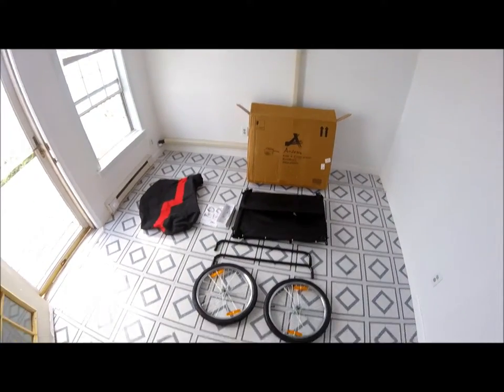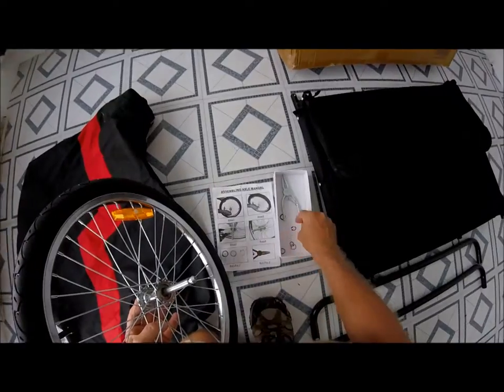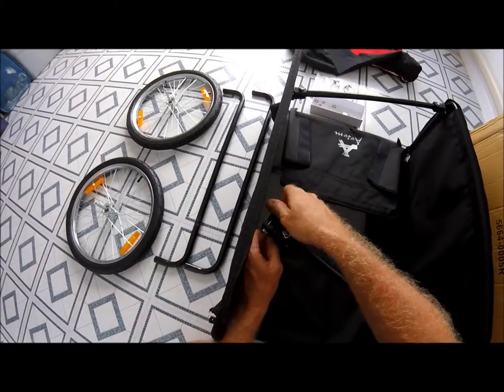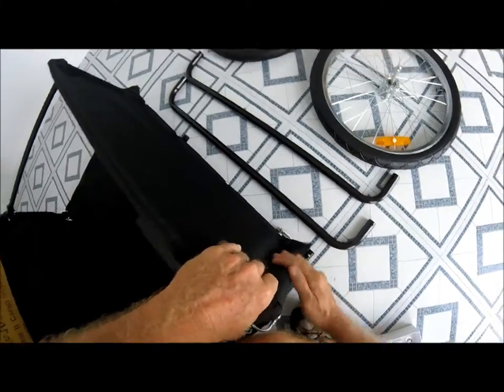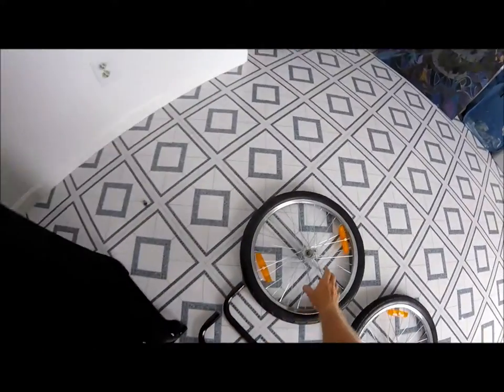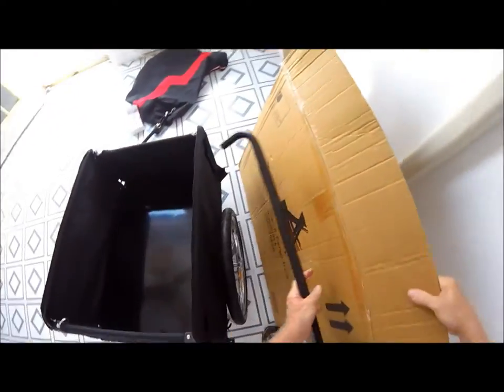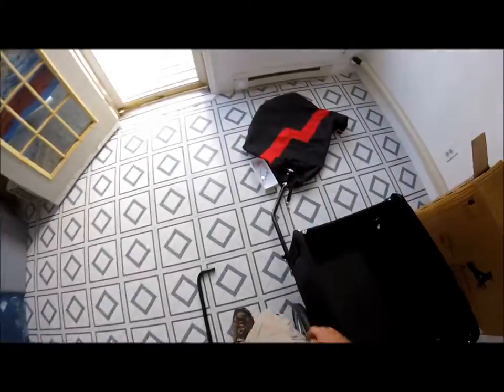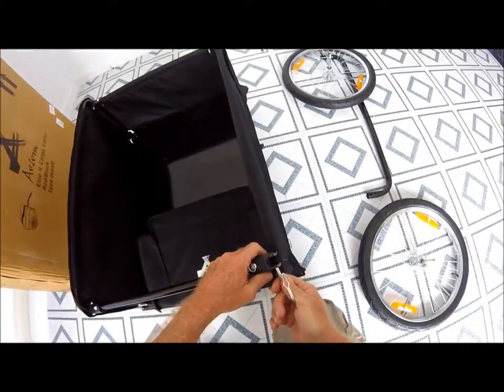Cargo trailer review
Preparing for my ultimate bucket list challenge; a ride across America and back. Hoping to accomplish this within the next two years. For now, you can join me on my local adventures of preparation.